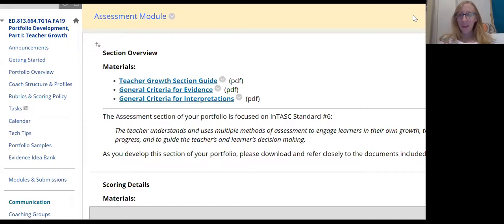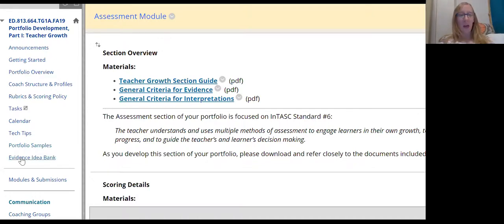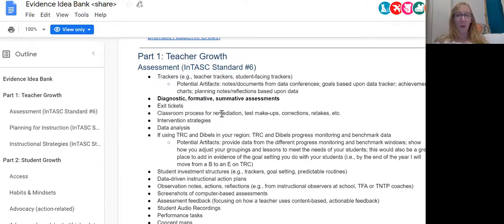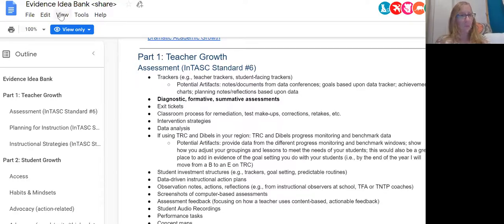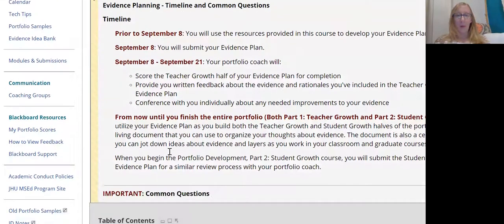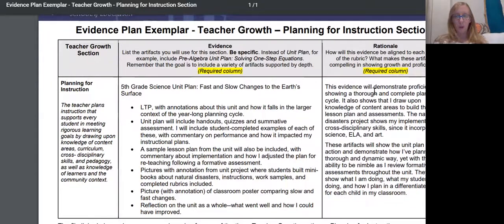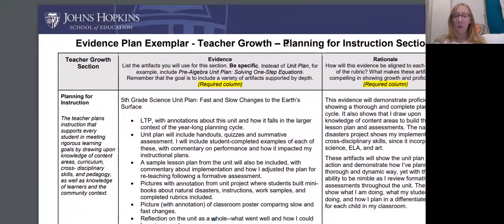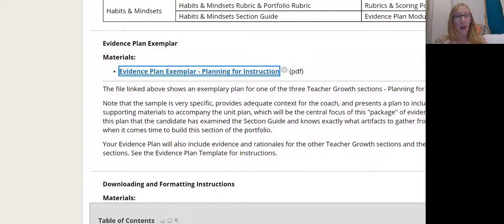Fa19 Week 1 Message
In this video, I share some tips and resources as you develop your evidence plan due September 8.